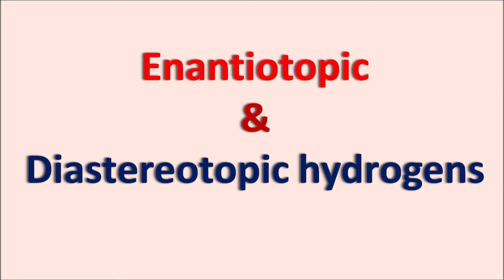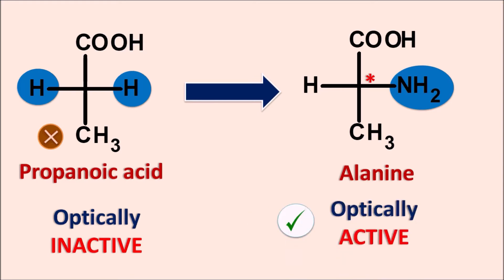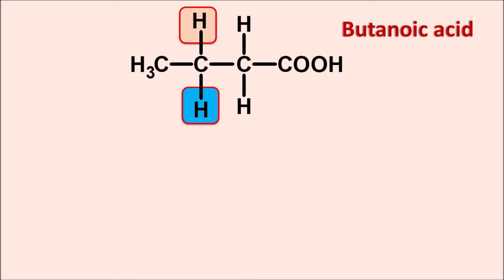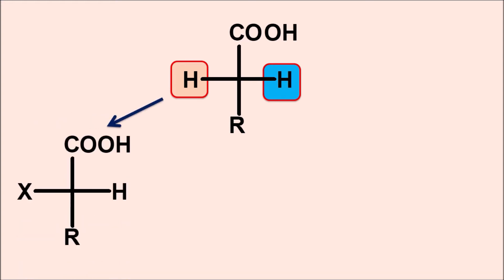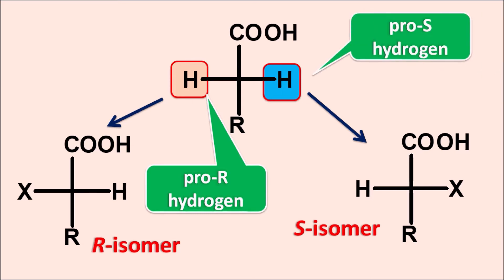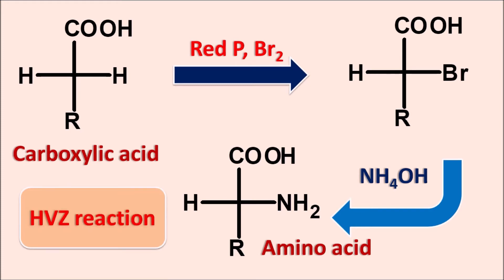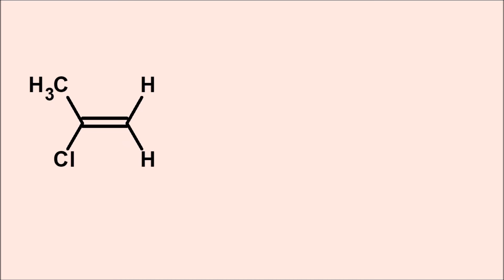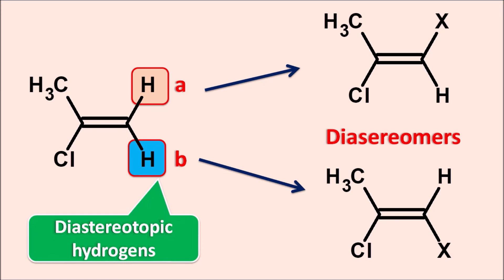Enantiotopic and Diastereotopic hydrogens in easy way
What are the enantiotopic and diastereotopic hydrogens? Whether they differ in their chemical reactivity or similar? How can we identify them with proton NMR? All these things we discuss in this video along with clear examples.